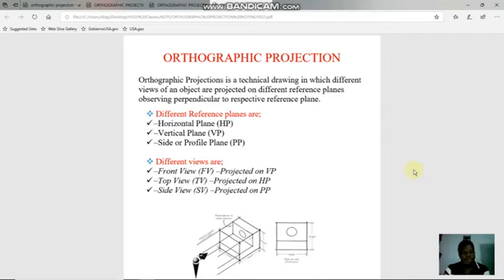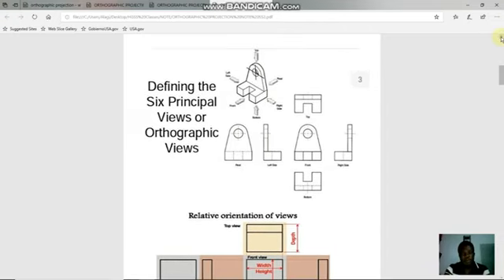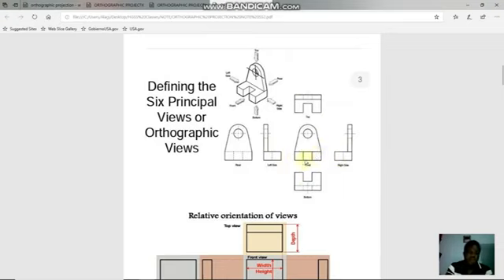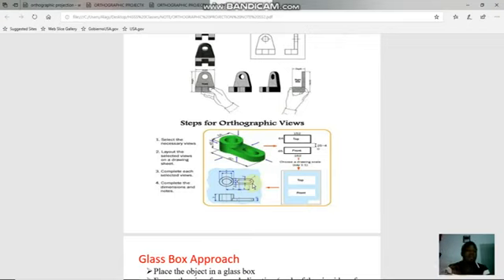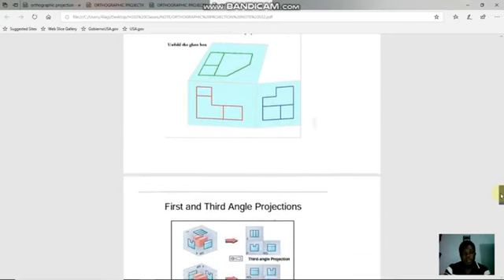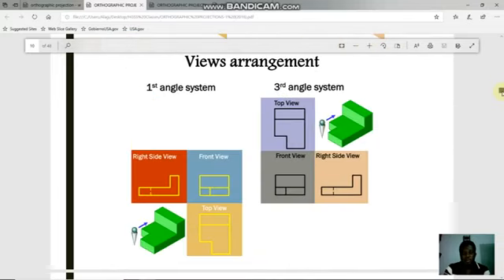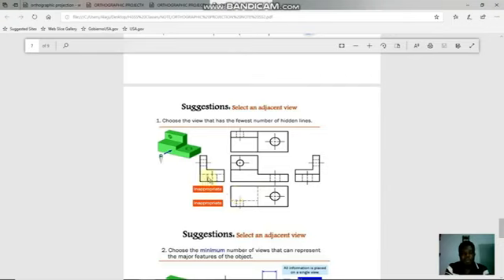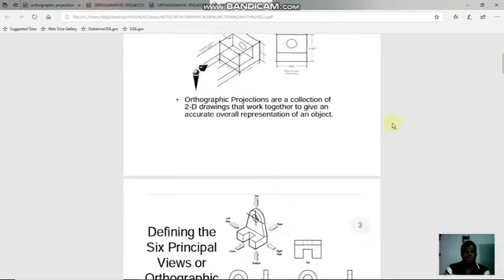Orthographic Projection (SS2 TD)